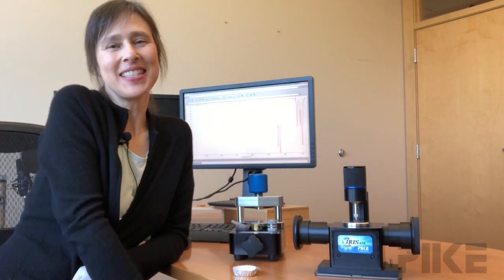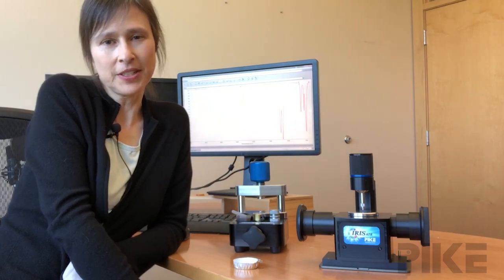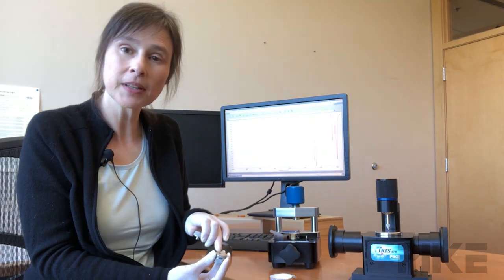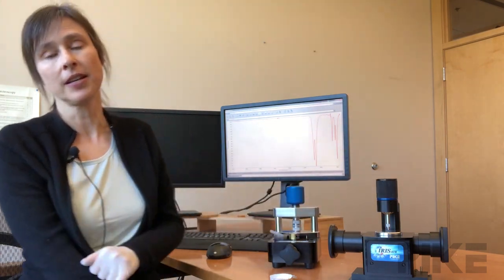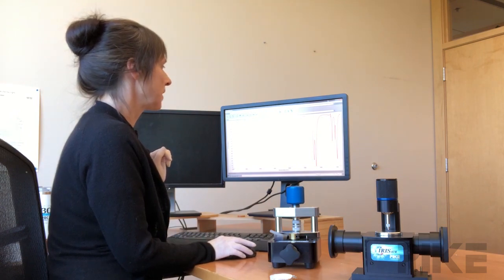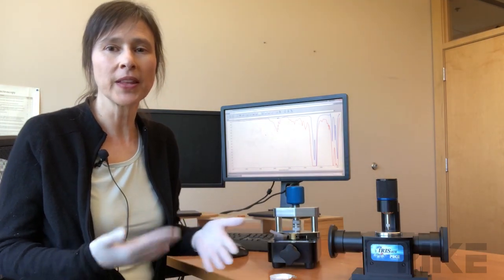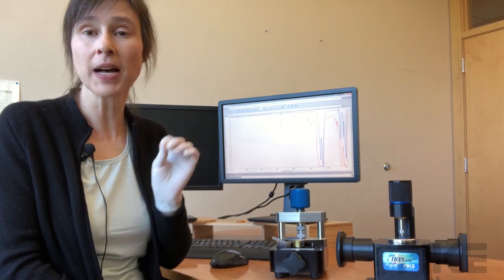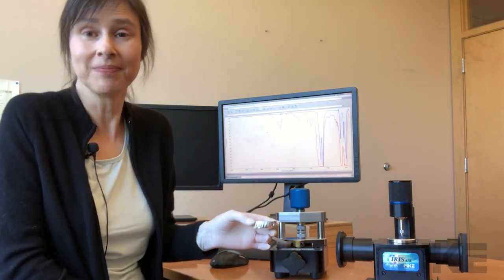Measuring fluoropolymers via FTIR